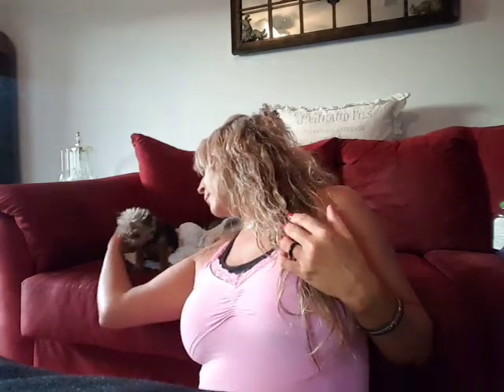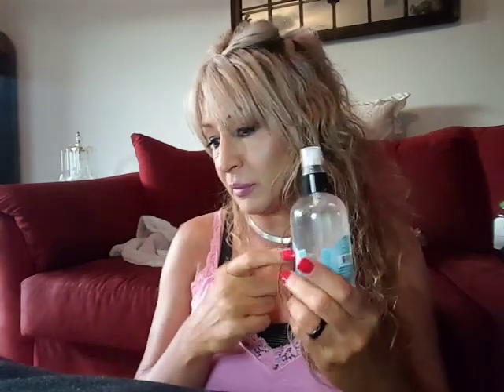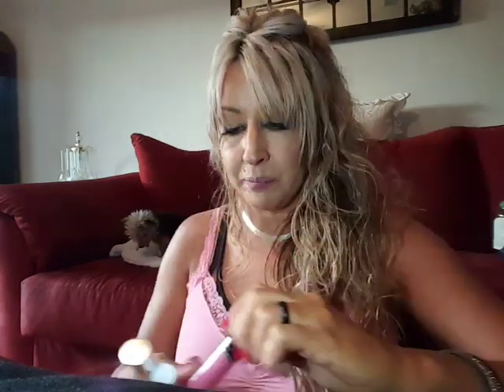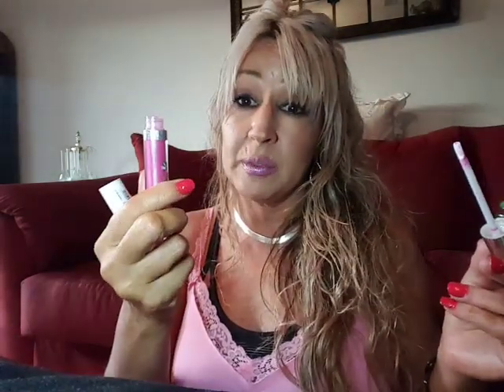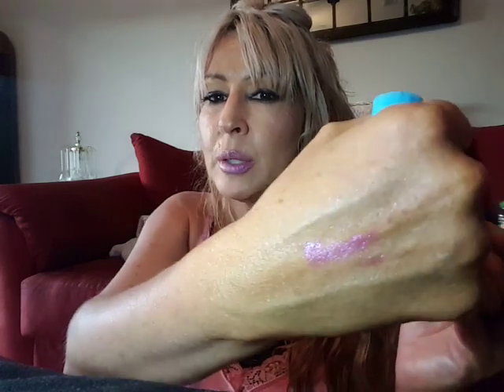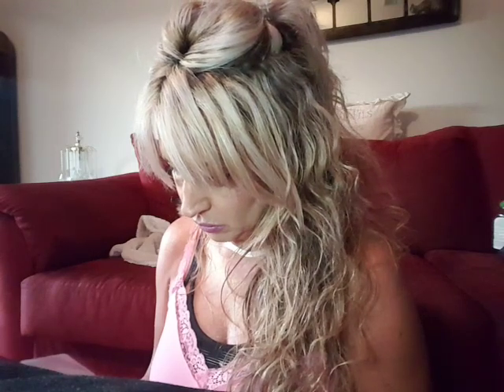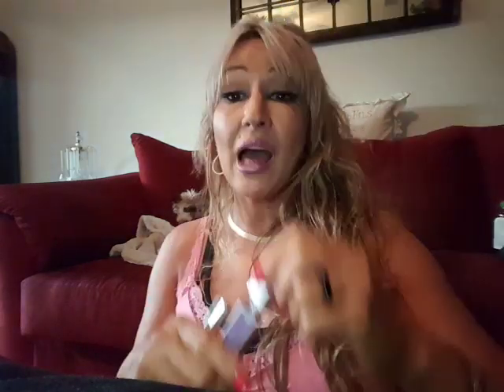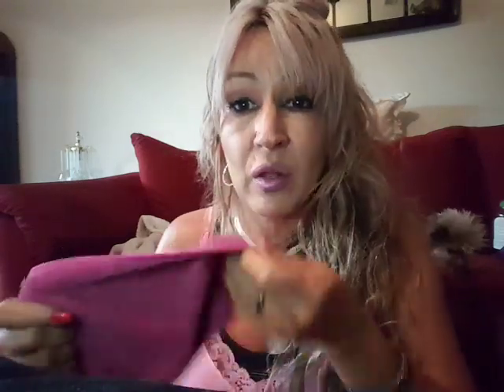Pt 2~*Haul* Perfume, Lush, Amazinng Lippies you need!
Barbara's Bath & Body Products, Perfumes, Oils at Earthen Treasures!